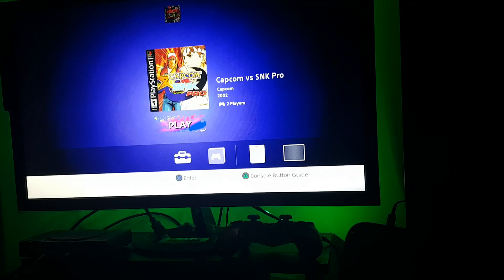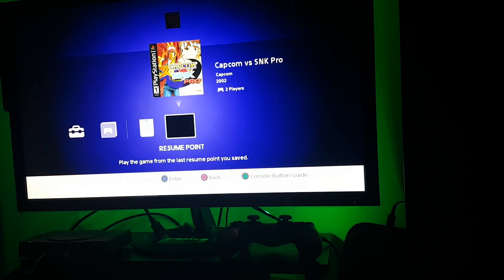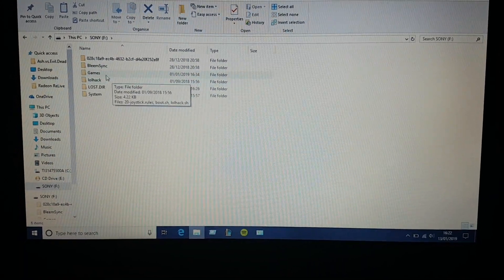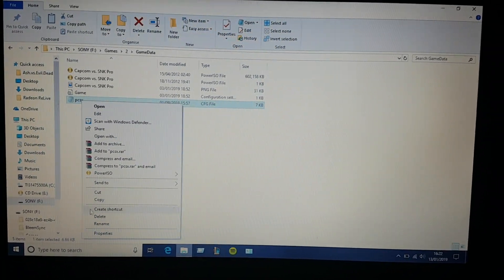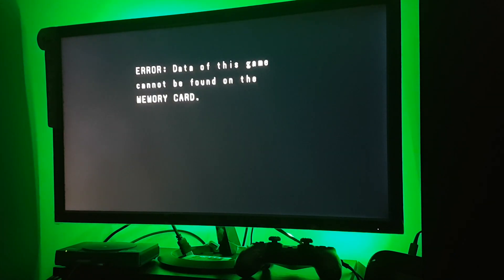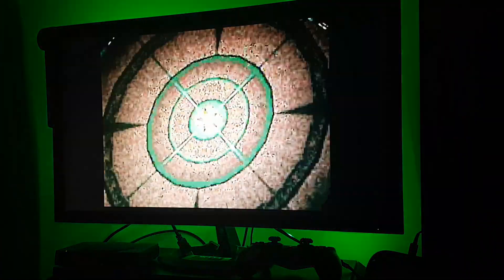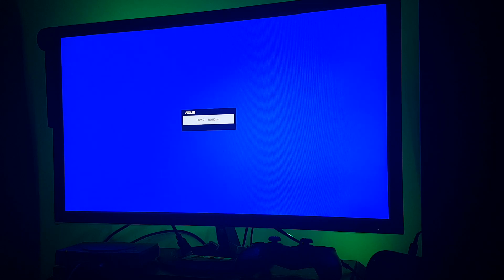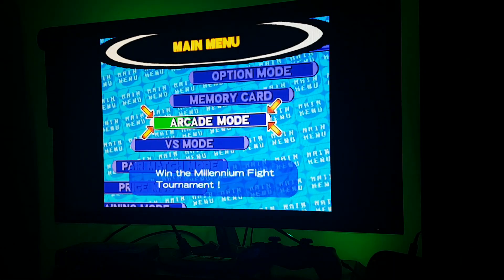How to fix black screen when running snk vs capcom pro on ps classic || bleemsync || ps classic hack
On this video i will show you how to fix the black screen issue when running a game on ps classic.